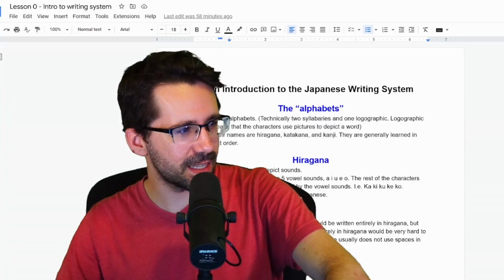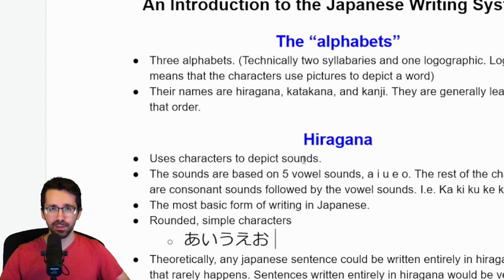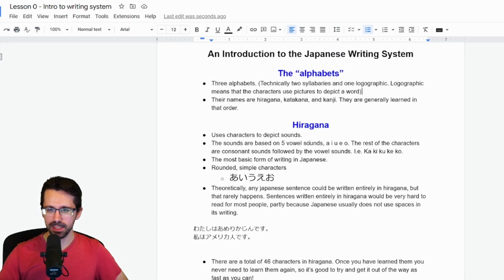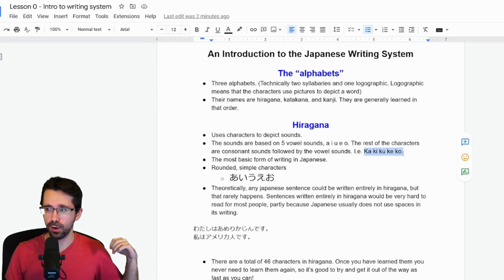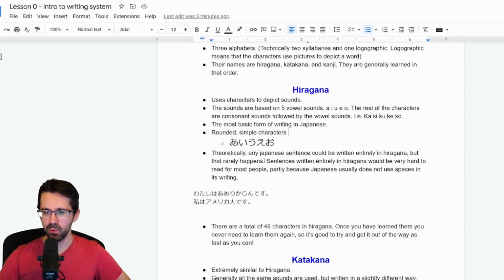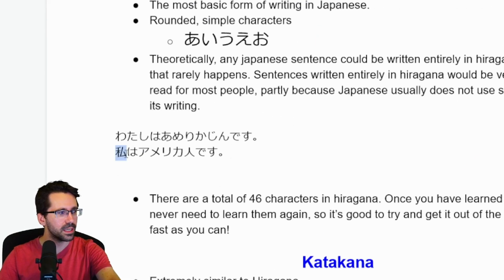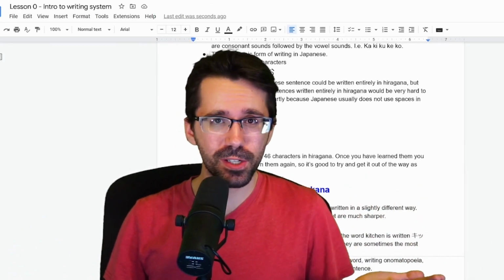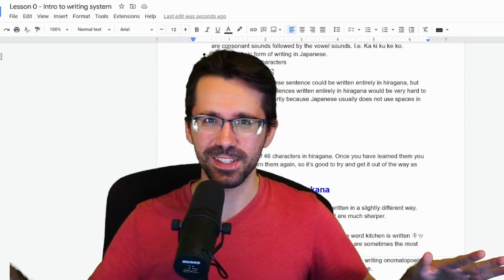Want to learn Japanese? These are the FIRST things you need to know!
Not sure where to start when it comes to learning Japanese? Learn about the writing systems of course!
This video gives an in-depth explanation about hiragana, the first of the three different writing systems in Japanese. This video will be using lesson 0 of the textbook that I wrote for learning Japanese.